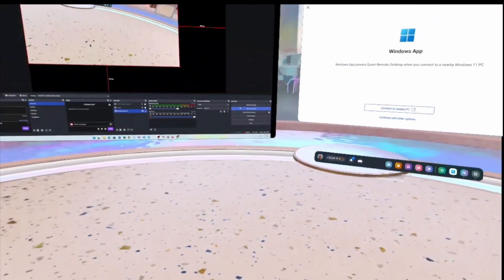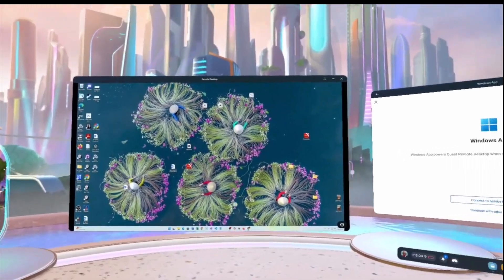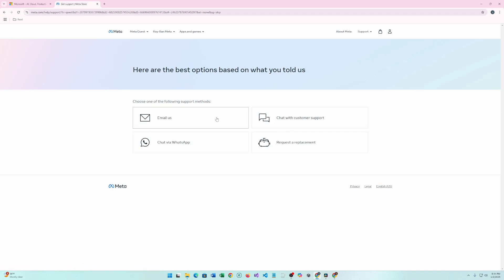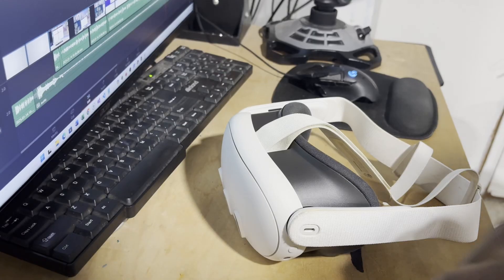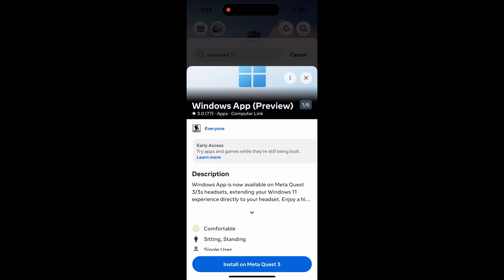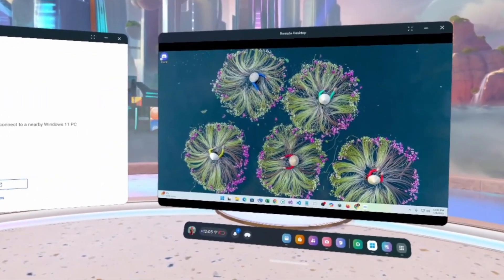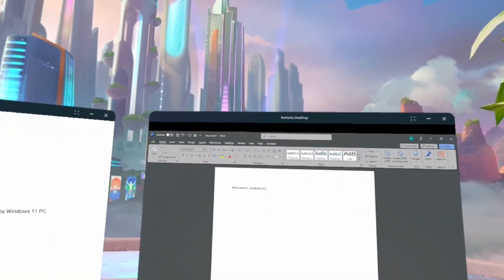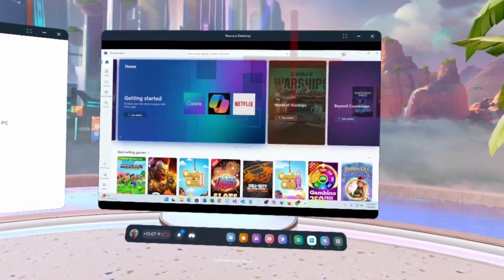Connect Your Meta Quest to Windows 11: Step-by-Step Guide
"Discover how to seamlessly connect your Meta Quest 3 or Quest 3S to your Windows 11 PC using the new Mixed Reality Link feature! In this step-by-step tutorial, we’ll walk you through everything you need—from setting up your PC and Quest headset to pairing them for an immersive virtual desktop experience.

Whether you're diving into VR productivity or just exploring the possibilities, this guide has you covered. Make sure your devices meet the prerequisites and follow along to unlock the full potential of Mixed Reality Link!